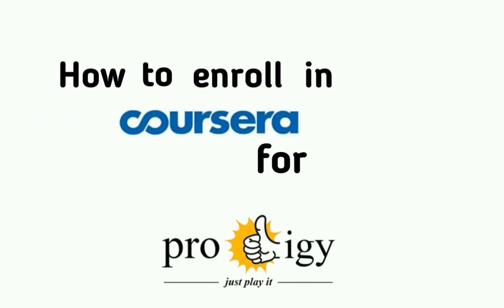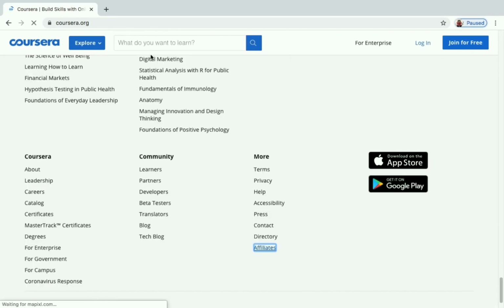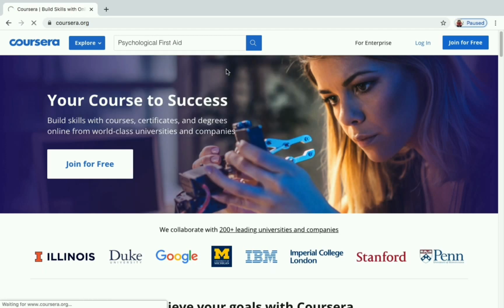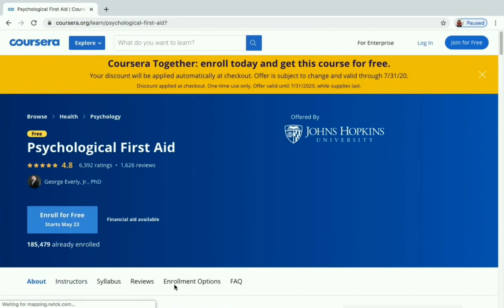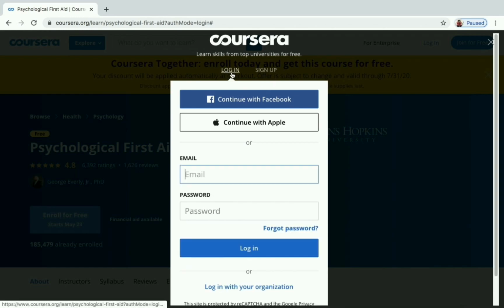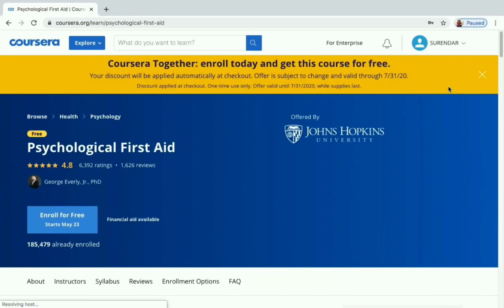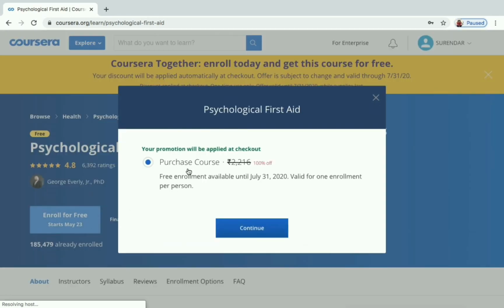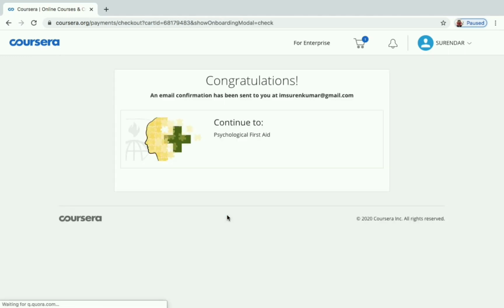How to enroll in coursera for free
In this video we have explained step-by-step process on how to enroll for free courses in coursera. Free coursera courses with certificate.

how to enroll in coursera for free with certificate
how to enroll in coursera without credit card
how to enroll in coursera free courses
coursera free courses with certificates
coursera free courses
enroll for free courses on coursera
free coursera courses
coursera free courses with certificate
free certificate courses
free online certificate courses
free courses with certificate of completion